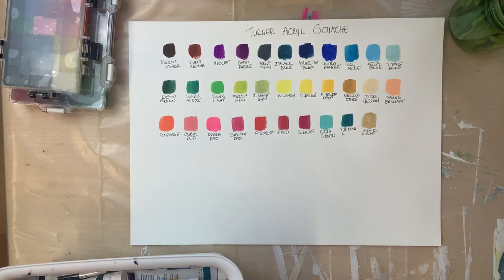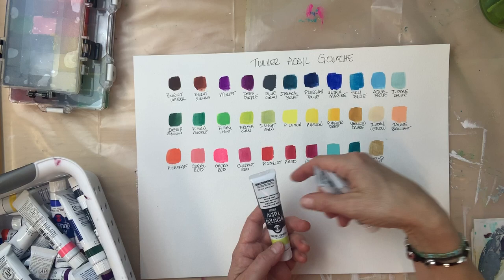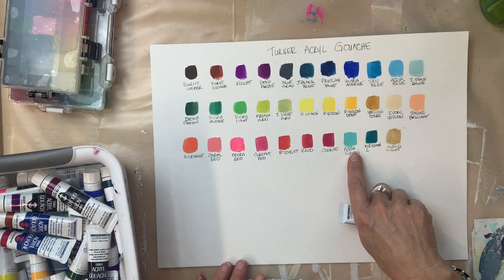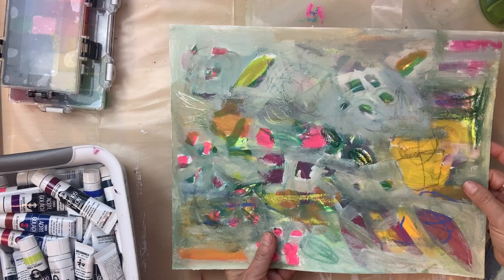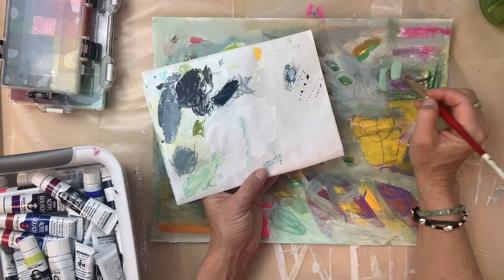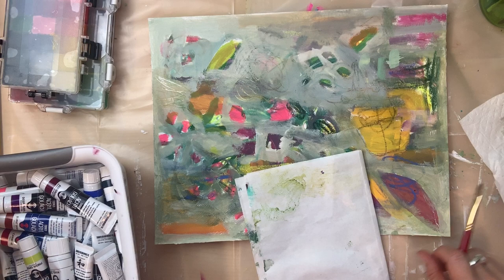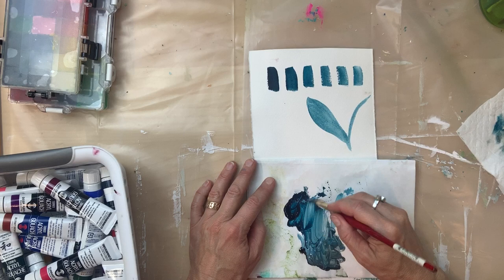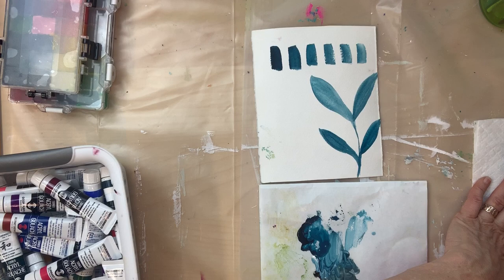Turner Acryl Gouache Show and Tell